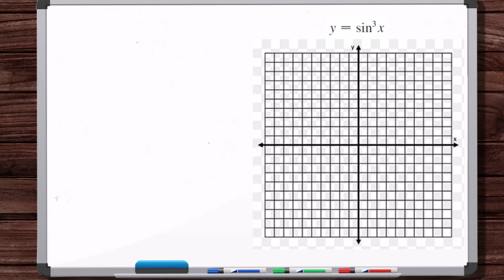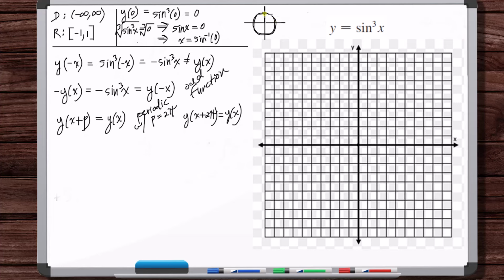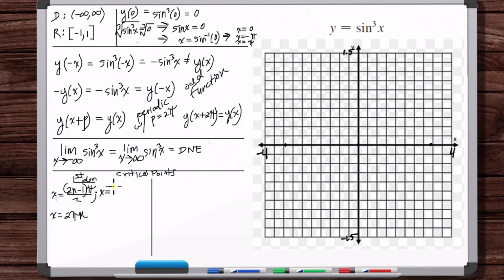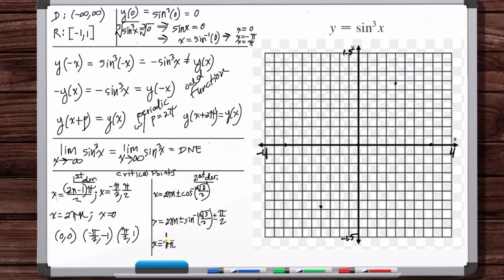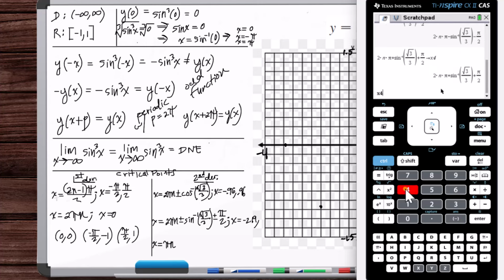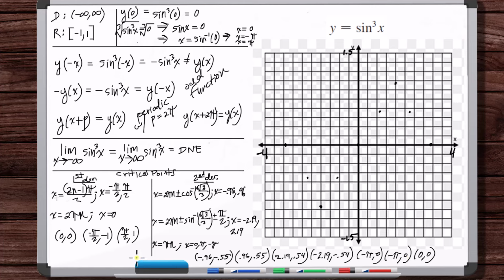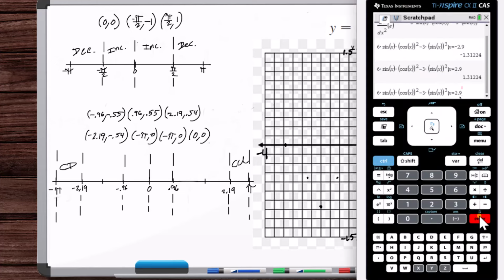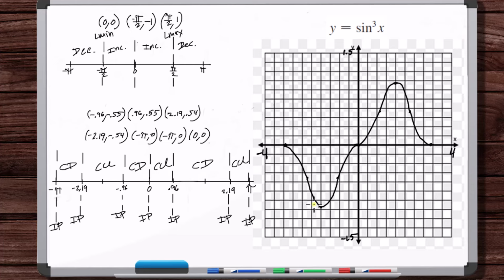Curve Sketching Example Problem 4 | y = (sinx)^3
In this video, we sketch the function y = (sinx)^3.